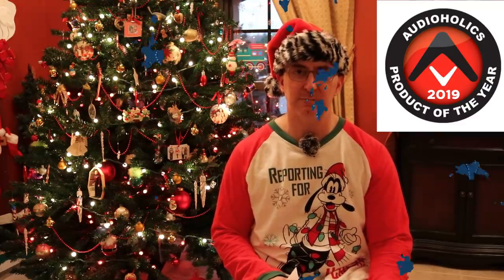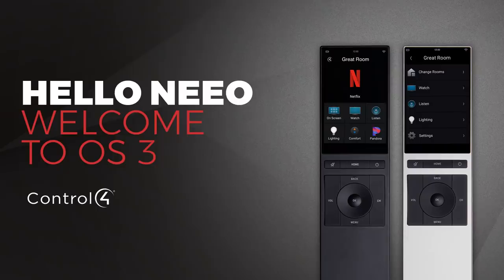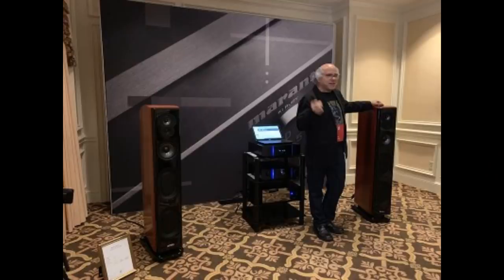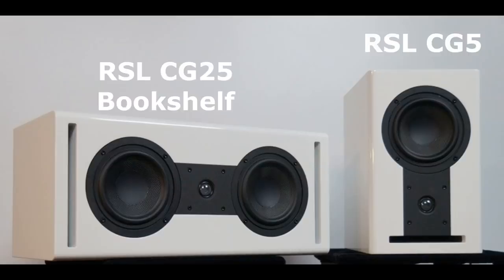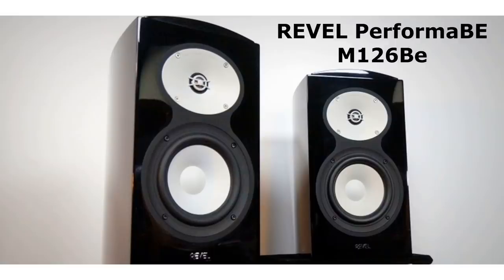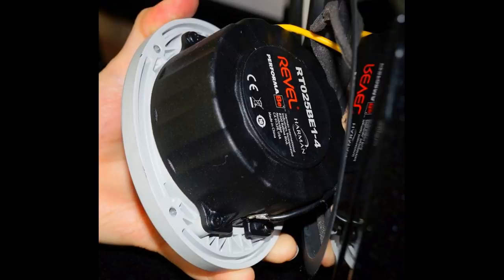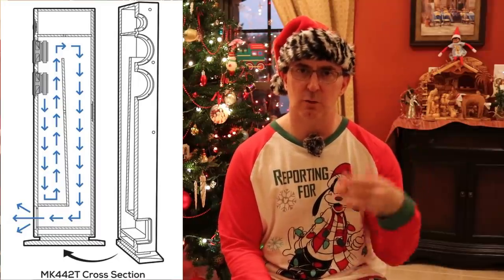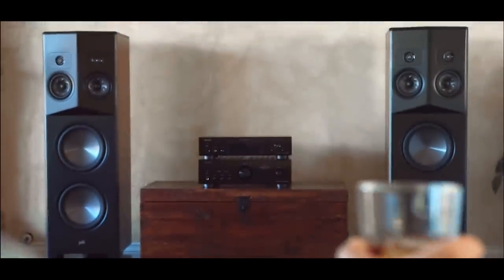2019 Audioholics Product of the Year Award Winners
We reviewed quite a large landscape of receivers, loudspeakers and subwoofers in 2019 and discovered value at every price point. Here is our list for the 2019 Product of the Year Award winners based on direct review or demo experience of products that really stood out among their peers. There are some really innovative products on this list so be sure to check it out and have a Happy 2020 ahead!

Audioholics Recommended Cables:
250ft CL2 12AWG Speaker Cable
Locking Banana Plugs
9ft 4K HDR HDMI Cables

Audioholics Recommended Electronics:
Onkyo TX-RZ840 THX7.2CH AV Receiver